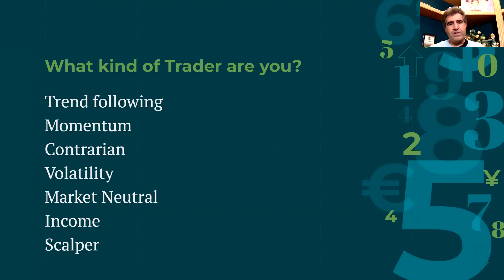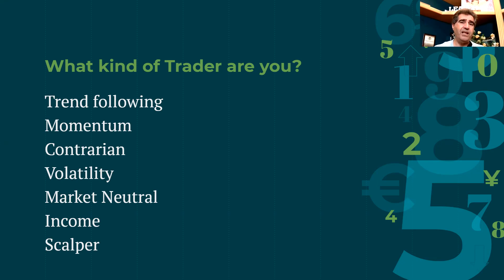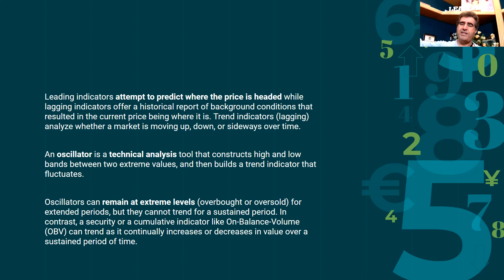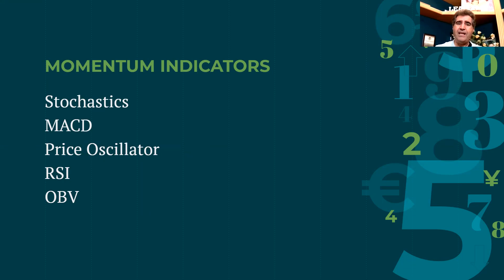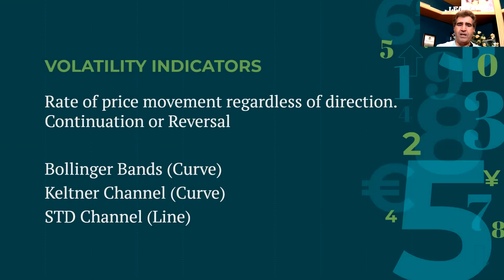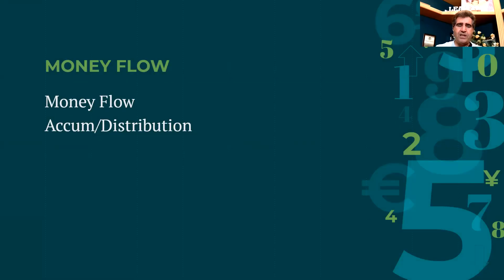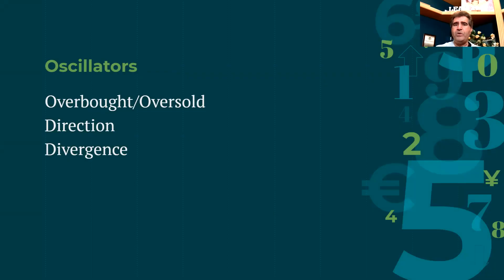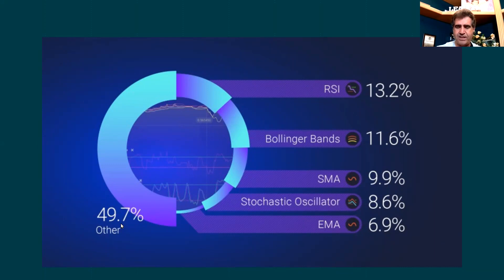Modern Technical Analysis - The Best Indicators